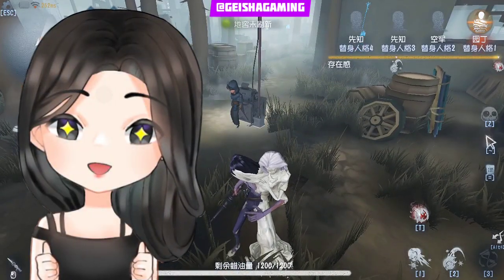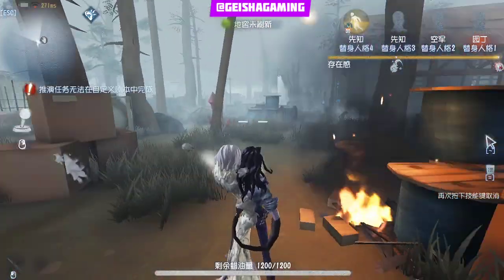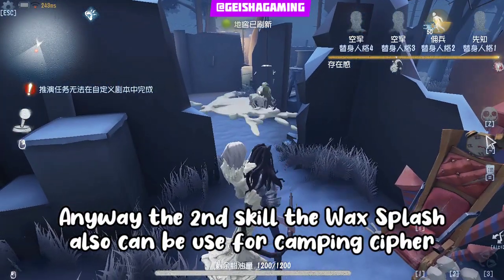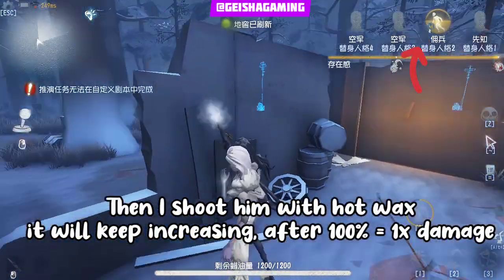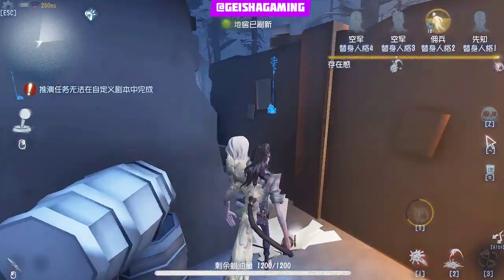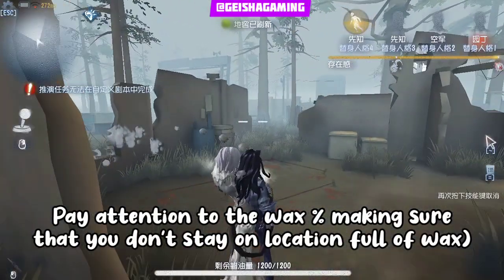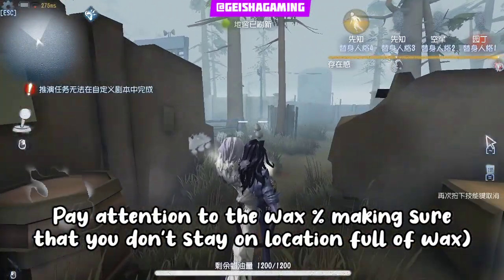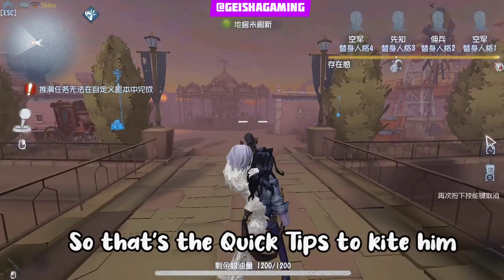How to Kite Wax Artist? Tight Kite OR Transitioning Kite? Identity V New Hunter 第五人格 w/ Commentary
I made this video because many people start to be scared towards him after watching Wax Artist videos and saying that he need to get a NERF 😅 so I hope this video will be helpful for everyone ya.
Play on Chinese Test Server
Single Training (no skill cool down)